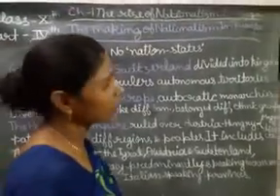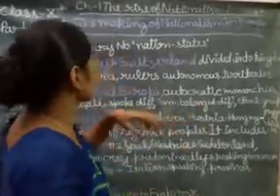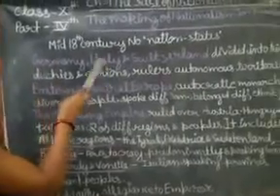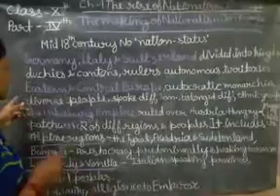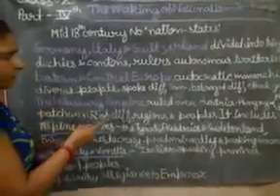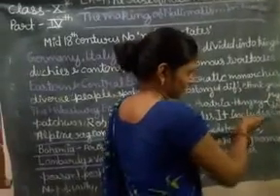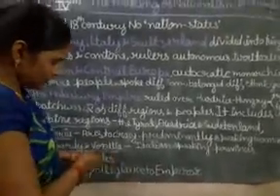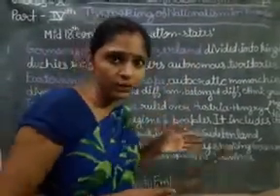History Class X part 4